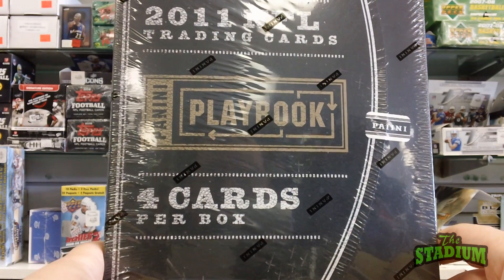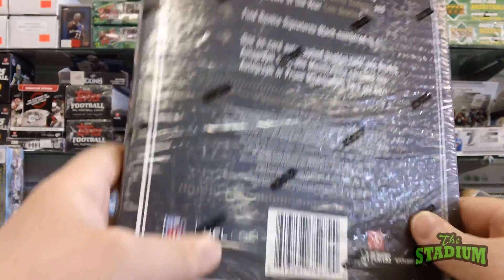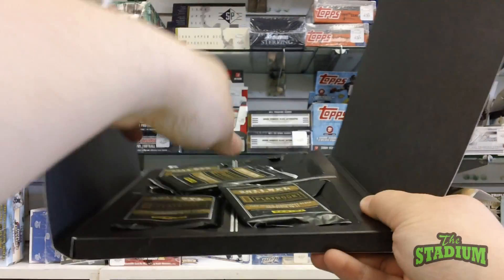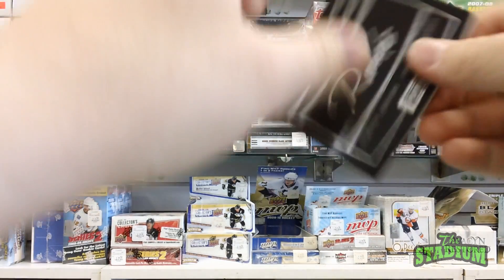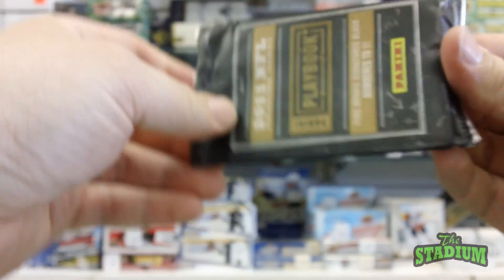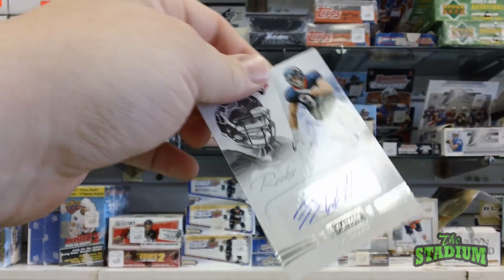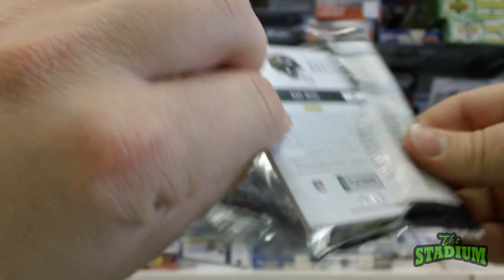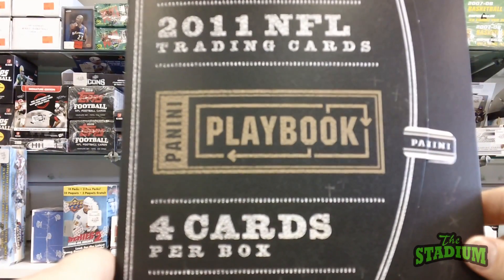2011 Panini Playbook Box Break at The Stadium in Bay City, Michigan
All of these cards are listed on our Beckett store as of the time this video was uploaded.

Filmed with a Sony Bloggie Touch camera in 1080p. Post production done with Sony Vegas Movie Studio HD.